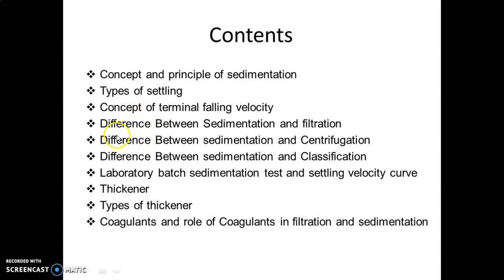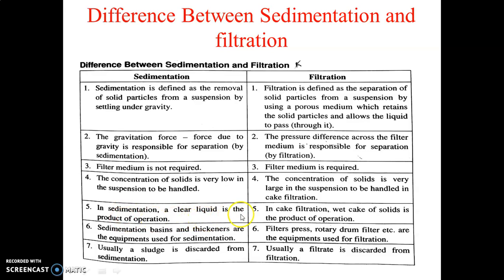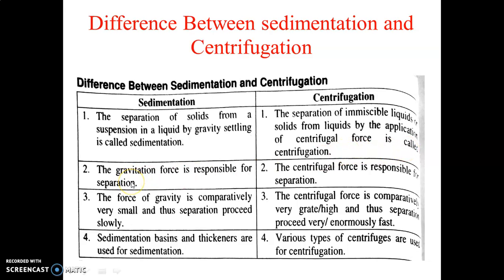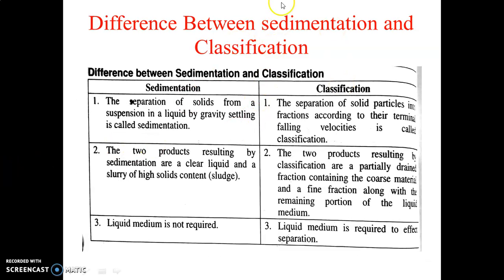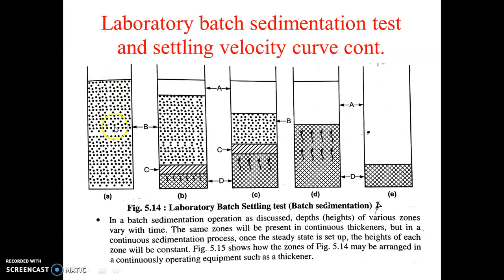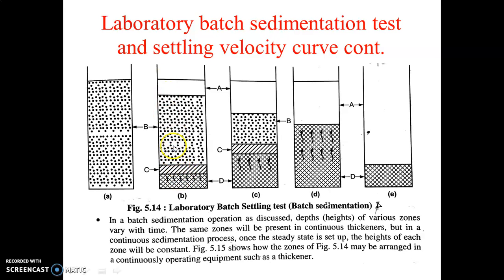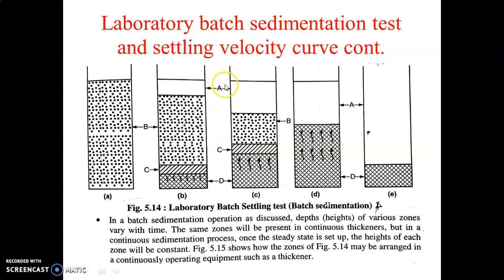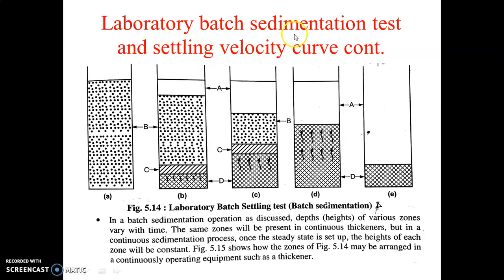Part tech Rbb unit5, lect2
This video lecture discussed part tech subject unit5 for diploma students